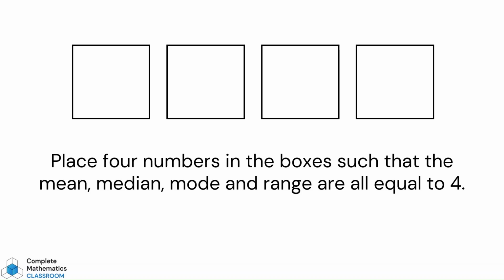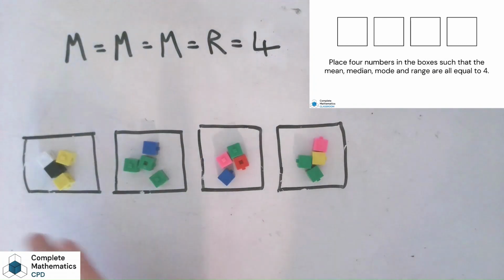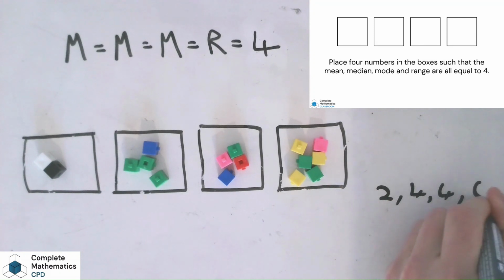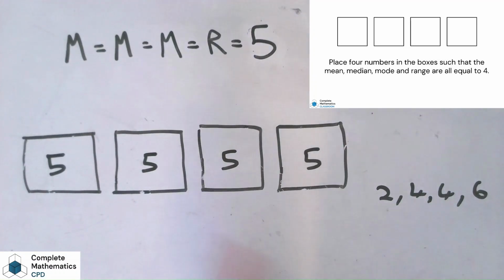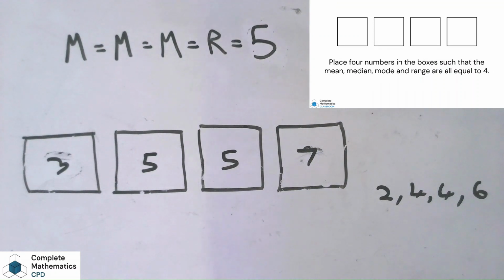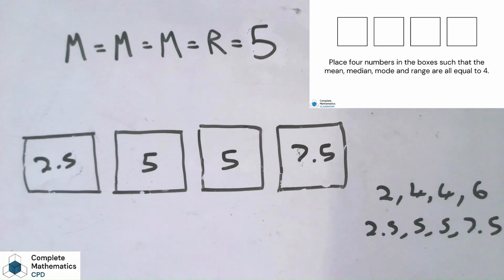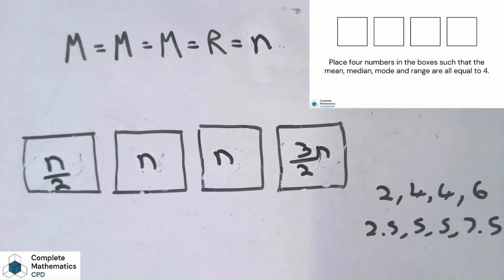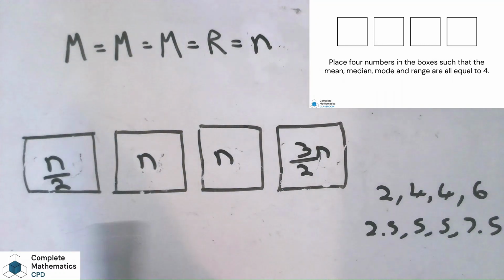Averages and range all equal to four